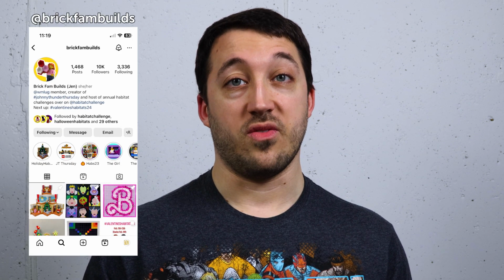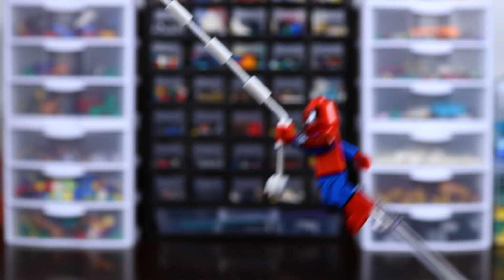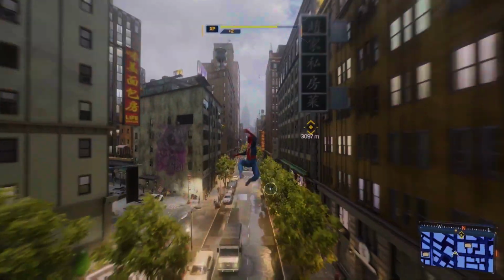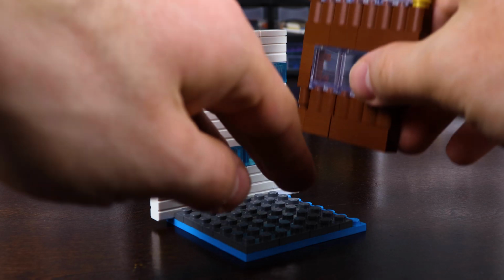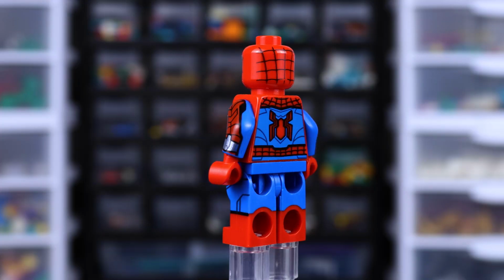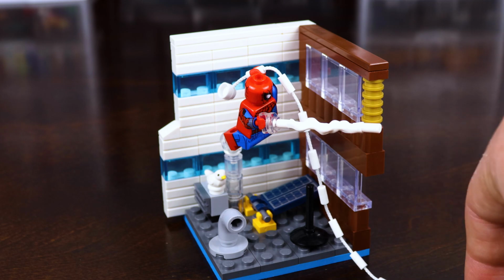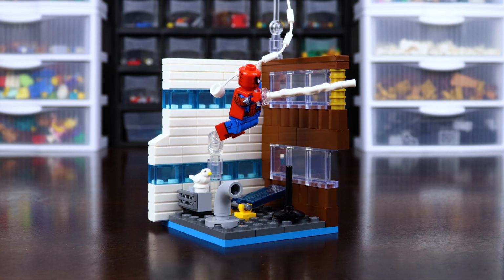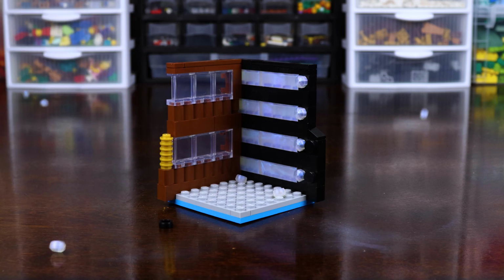I Made LEGO Superhero and Villain Habitats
I made some more LEGO habitats!

For an Instagram Habitat challenge, I made Spider-Man versus Venom in two different habitats. Once put together, they look like a cohesive scene. In the video, I go through my thoughts and process of building the habitats. Marvel stuff is fun to make. Let me know what you think!

angelic-choir-holding-long-note by kekoaskills
Wooshes by WavJunction.com
single quack from a duck by Mikes-MultiMedia
Breaking glass.mp3 by the_epic1357

Does this help?